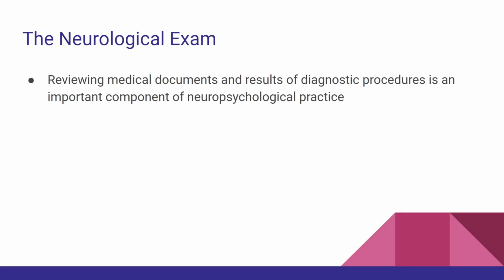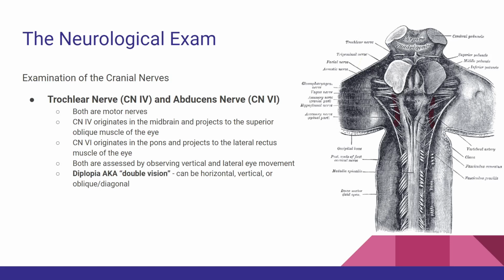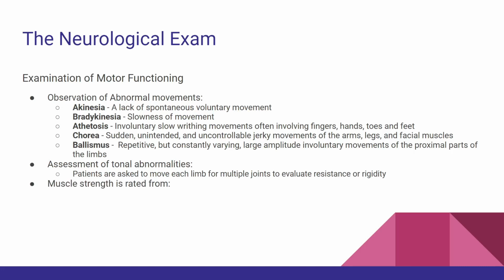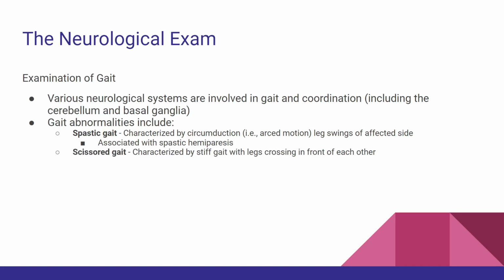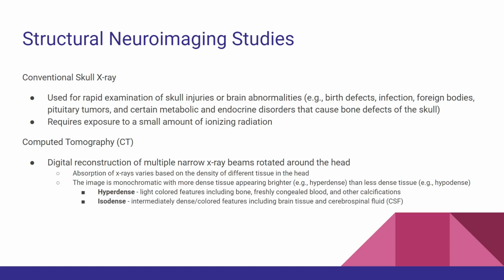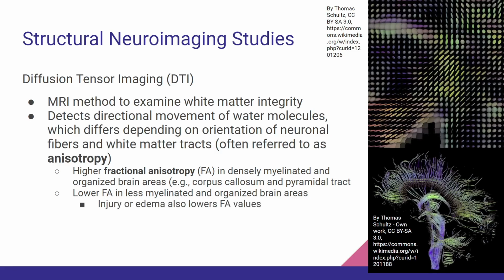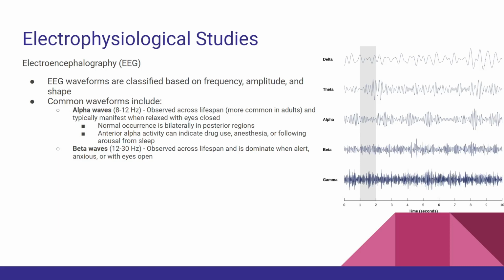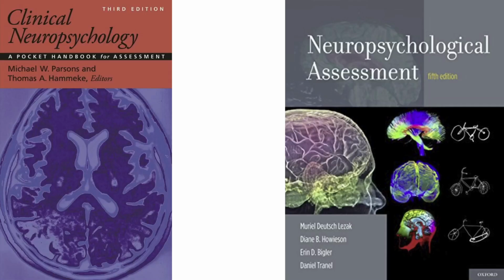Neurological Diagnostic Tools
A brief overview of various neurological diagnostic tools and technologies.

Neuropsych Board Study Guide
Neuroanatomy Through Clinical Cases
Neurology for the Non-Neurologist
Adam and Victor's Principles of Neurology
Introduction to Human Neuroimaging
Handbook of EEG interpretation
Little Black Book of Neuropsychology
Textbook of Clinical Neuropsychology
Clinical Neuropsychology, A Pocket Handbook
Neuropsychological Assessment

Timestamps:
00:00 - Intro
00:45 - The Neurological Exam
29:42 - Structural Imaging Studies
41:22 - Functional Imaging Studies
45:14 - Electrocardiography Studies
49:52 - Invasive Examination Procedures
53:26 - Resources and Outro